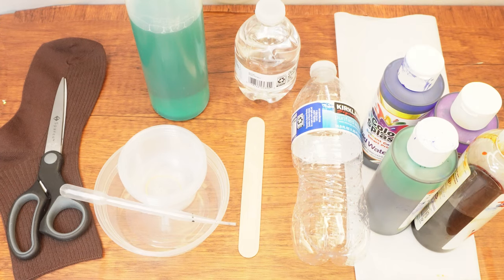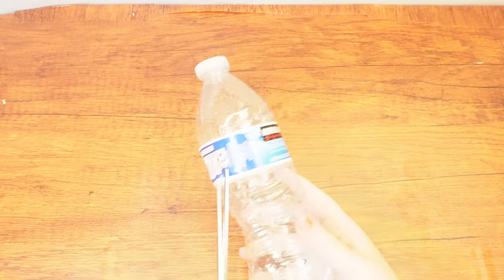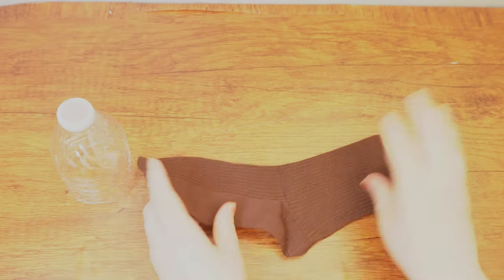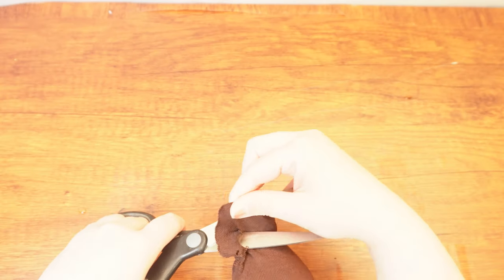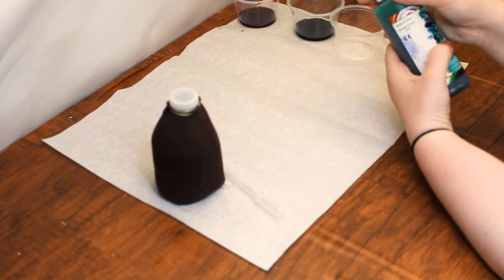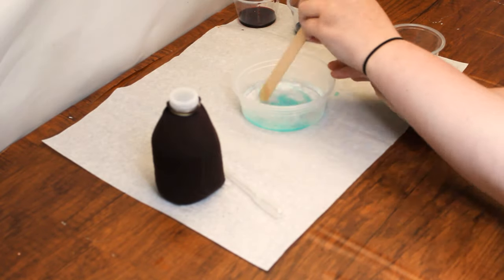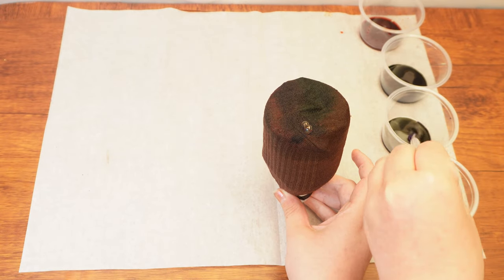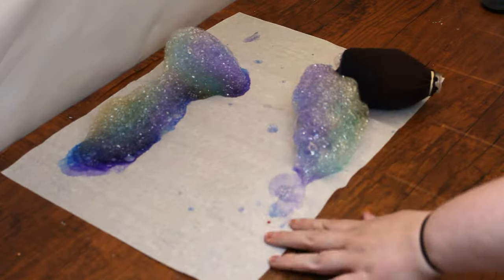"Tooooooo" Parsha Studio: Science ~ Jewish Children's Museum Parshas Nitzavim-Vayelech Bubble Shofar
Hello boys and girls, welcome back to Parsha Studio Science Edition!

We are now in the month of Elul when Hashem is extra close to us. This is a time known as Melech Basadeh- The King is in the Field. In the month of Elul, Hashem becomes more accessible to us, similar to the Mashal of a king coming to the field. It's up to us to be inspired, approach Hashem, and seek connection. During Elul, we blow the Shofar daily (except the day before Rosh Hashanah) to remind us to do Teshuva and seize the opportunity to draw closer to Hashem for a good and sweet new year.
To develop your shofar-blowing skills, let's have fun blowing a Bubbly Shofar to the beat of Tekiah, Shvarim, and Teruah. Toooo, Toooo Toooo Toooo, Tu Tu Tu Tu Tu Tu Tu, Tooooooooooooooooooooo. Did you know that bubbles consist of a layer of soap on top, a layer of air in the middle, and another layer of soap on the bottom? Bubbles can be stretched and shaped due to surface tension. Although a bubble may initially form an uneven shape, it will eventually become a sphere. Even if the bubble is stretched or disturbed, it will always return to a spherical form. Enjoy blowing the colorful bubble shofar!
Supplies:
• 4 Colors of Liquid Water Color Paint (or Diluted Dye)
• 16oz. Water Bottle
• 4 Small Containers
• Large Container
• 2 Tsp Dish Soap
• Popsicle Stick
• Rubber Band
• Water
• Brown Sock
• Scissors
• Pipette